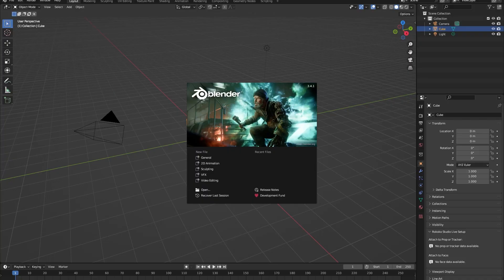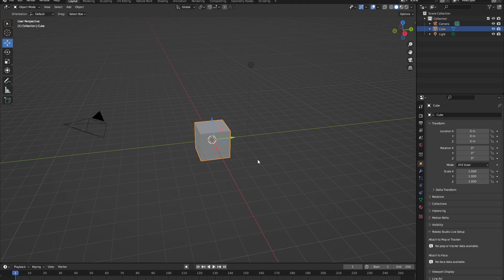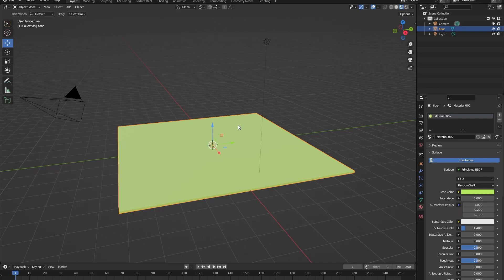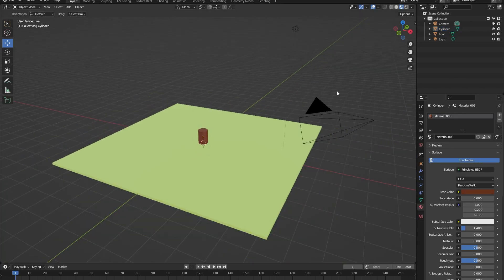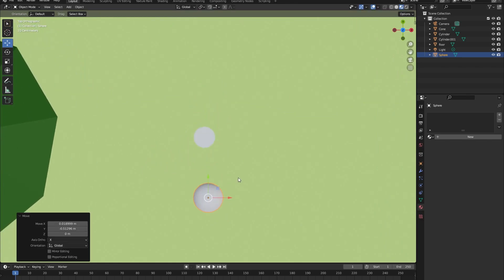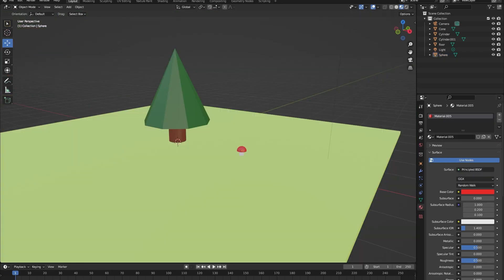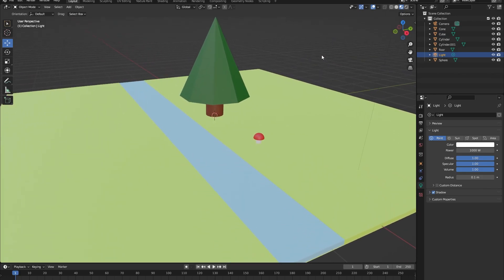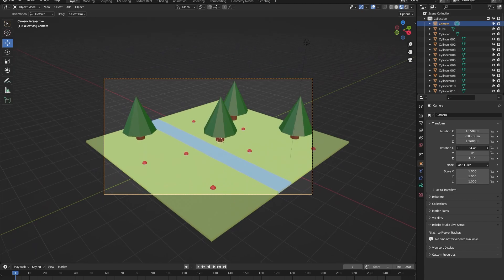Blender Beginner Tutorial: Simple Forest | Learn how to use Blender.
In this follow along video we'll explore the most basic things about Blender.